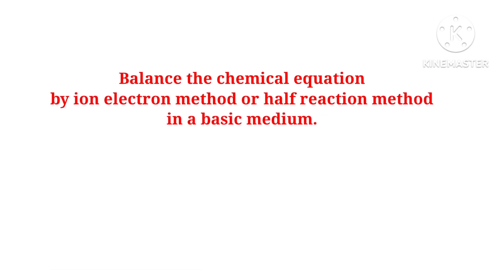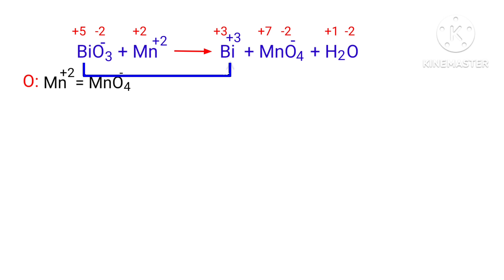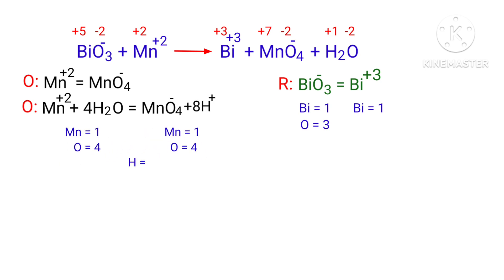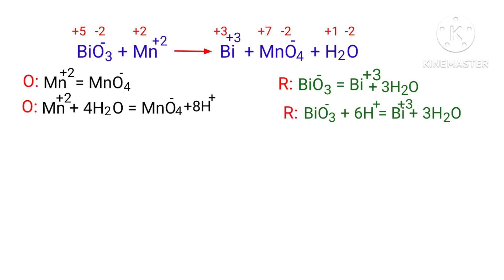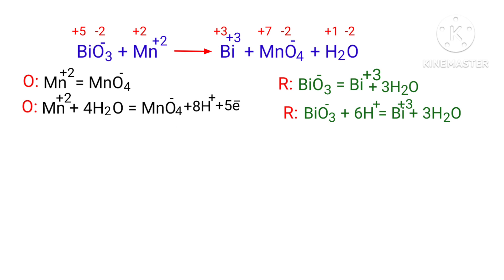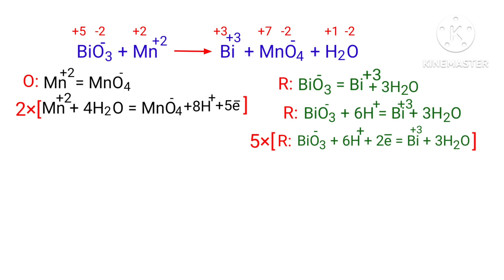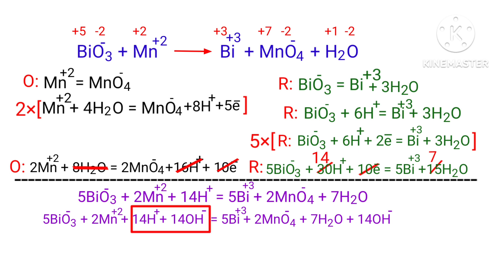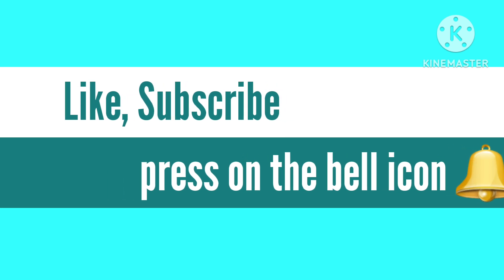BiO3^-+Mn^+2=Bi^+3+MnO4^-+H2O balance the redox reaction by ion electron method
BiO3-+Mn2+=Bi3++MnO4-+H2O
balance the redox reaction by ion electron method or half reaction method in a basic medium @mydocumentary838
bio3-+mn2+=bi3++mno4-+h2o
bio3^-+mn^+2=bi^+3+mno4^-+h2o
BiO3^-+Mn^+2=Bi^+3+MnO4^-+H2O
balance the chemical equation by oxidation number method or half reaction method in a basic medium.